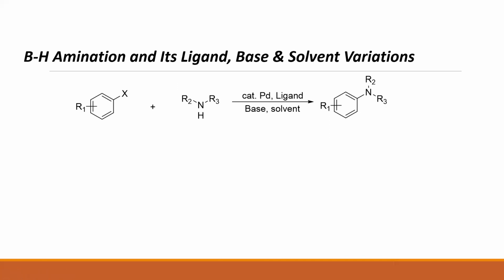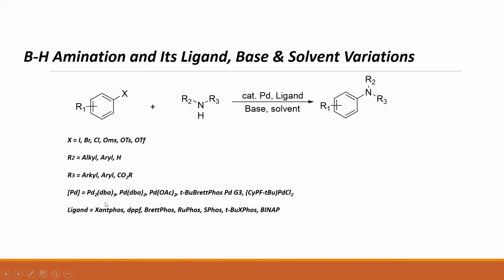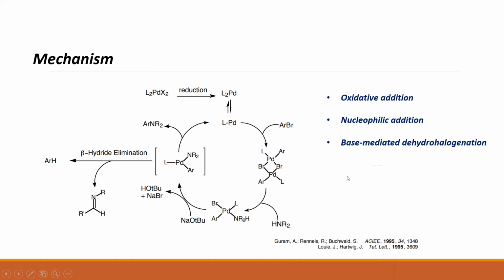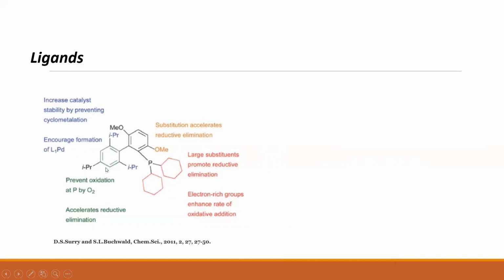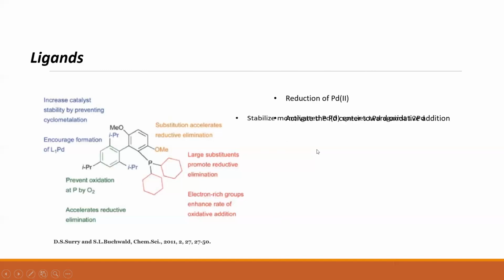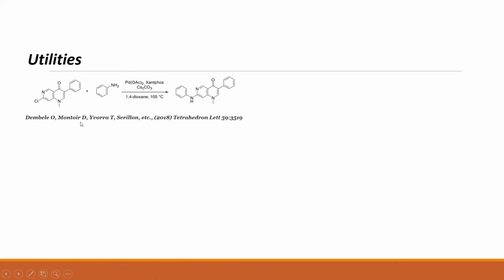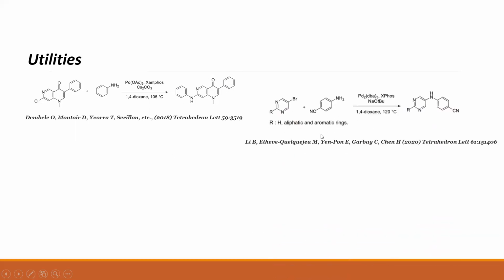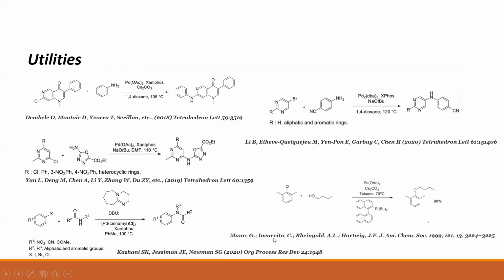Buchwald-Hartwig (B-H) Amination